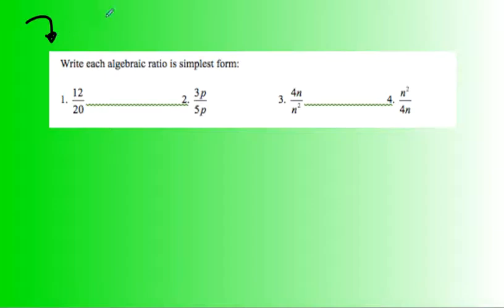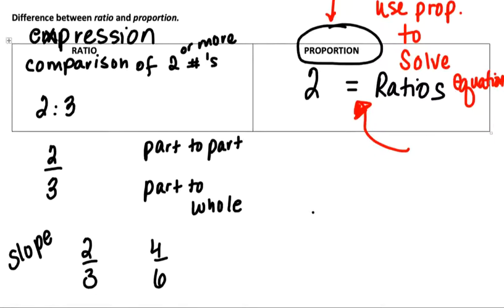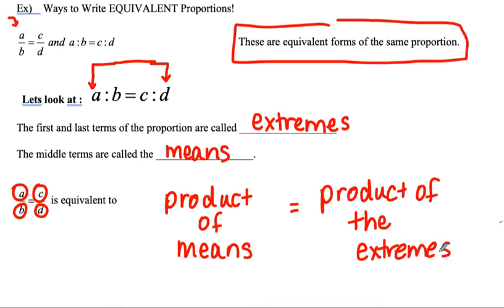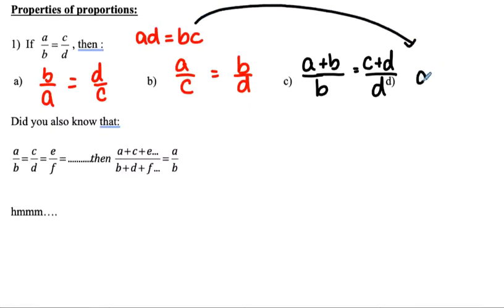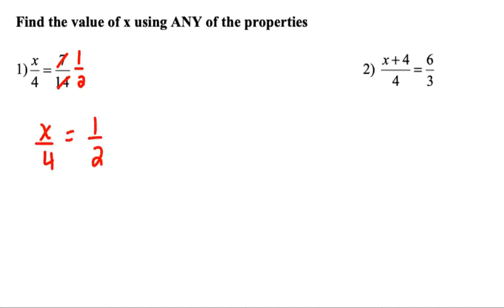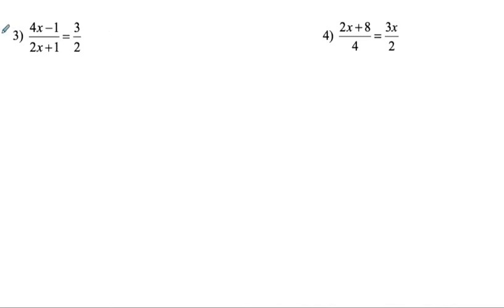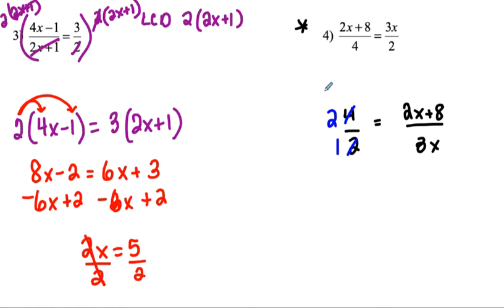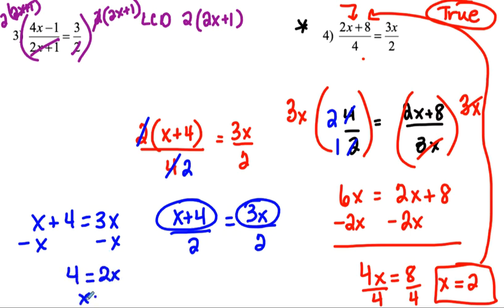Coach Fred's Geo ~ Basics Properties of Proportions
This will describe some simple ways to solve proportions.  Video #1 of 2